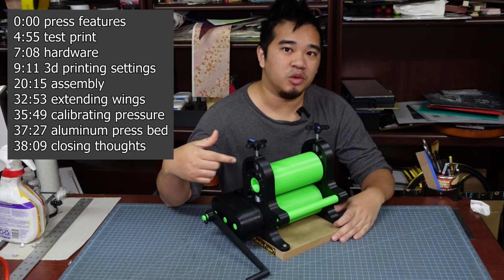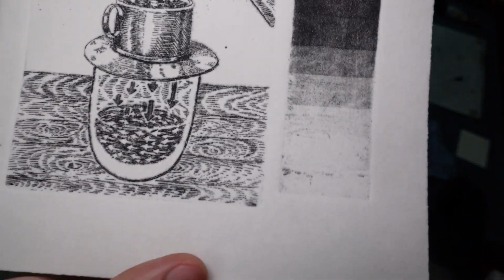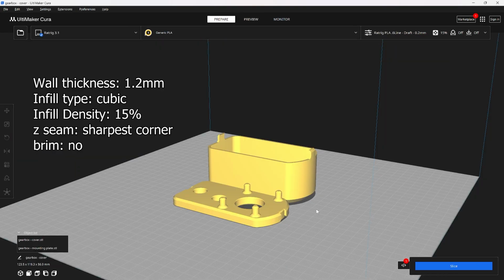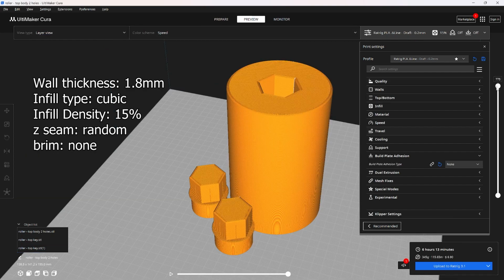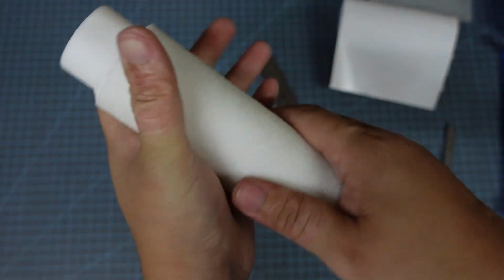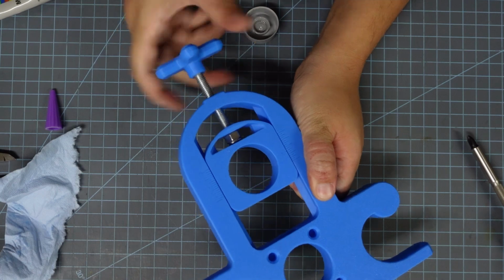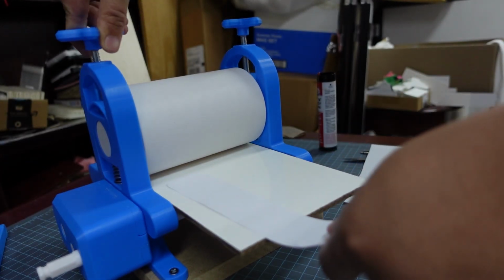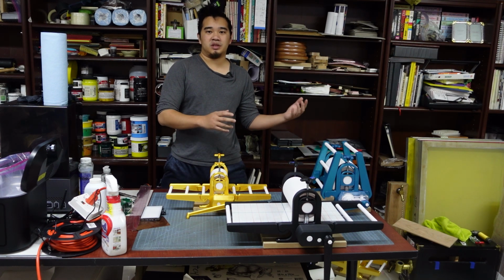3D Printed Etching Press! - Phantom Plastic Etching Press v2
0:00 press features
4:55 test print
7:08 Hardware
9:11 3d printing settings
20:15 assembly
32:53 extending wings
35:49 calibrating pressure
37:27 aluminum press bed
38:09 closing thoughts

 • LAKEY INSPIRED - ...